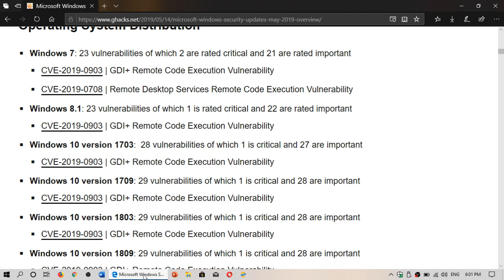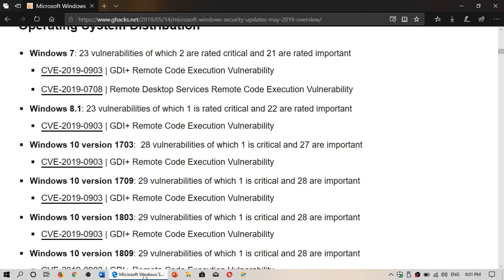Fixit Very Important security updates also fix a vulnerability in Windows XP May 14th 2019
Very important updates this month including a Windows XP update